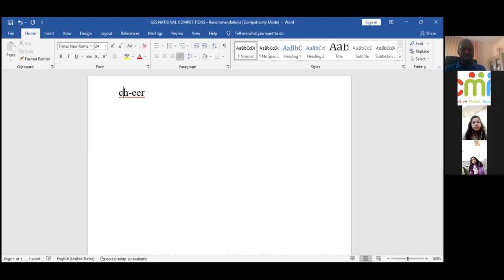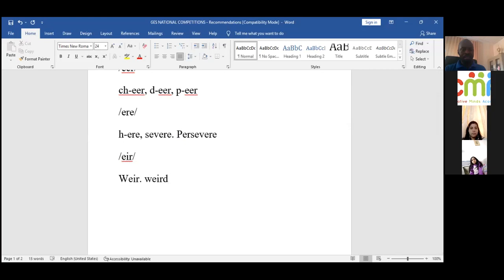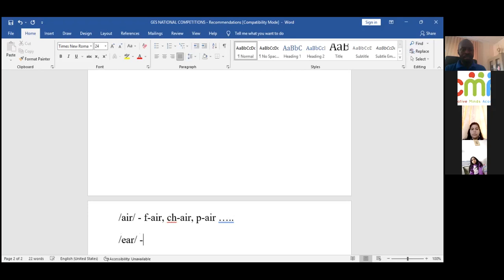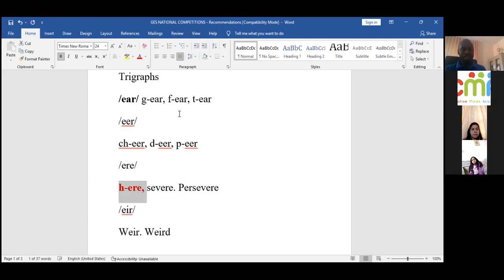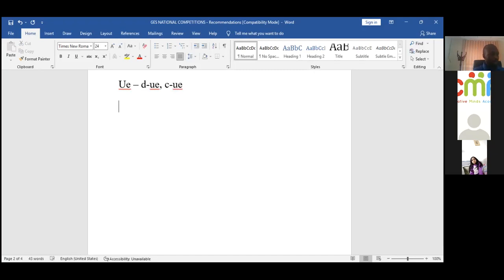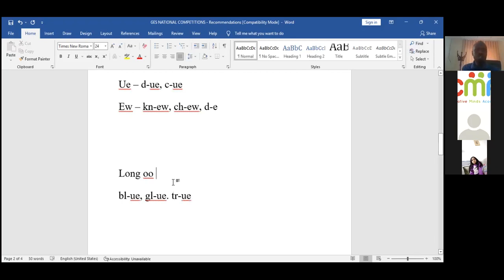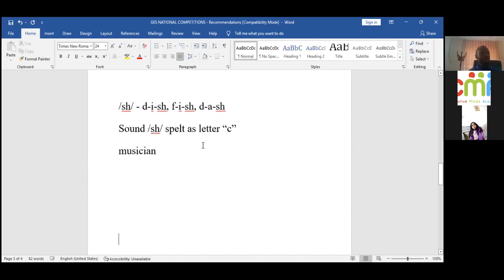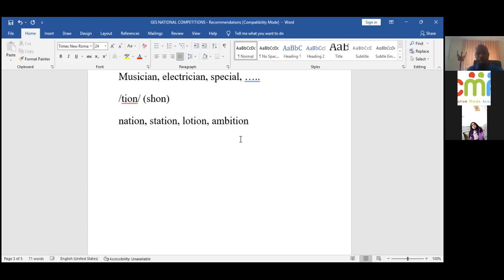Jolly Phonics Doubt session Teacher's Training